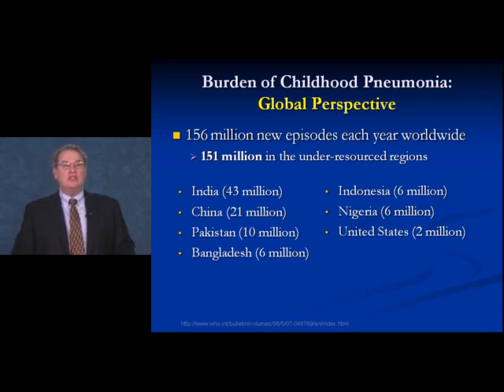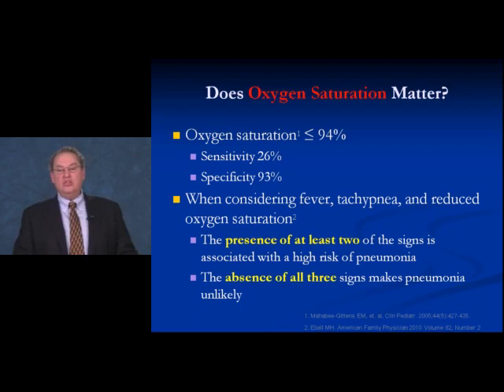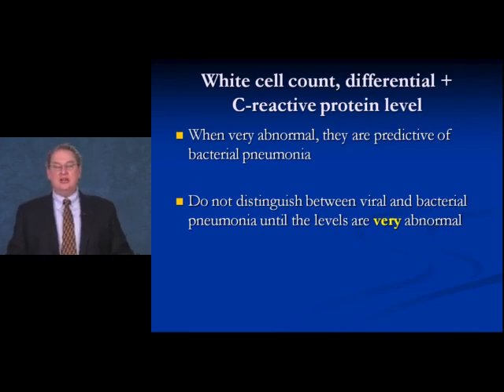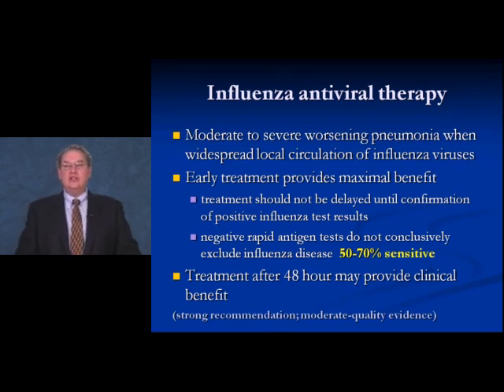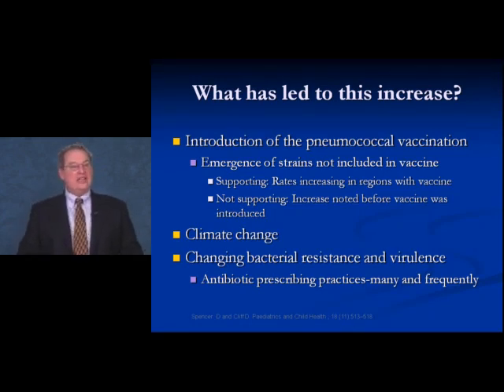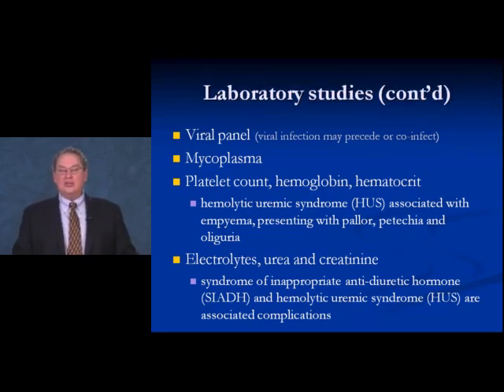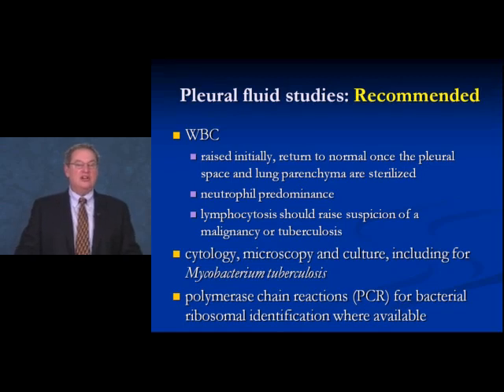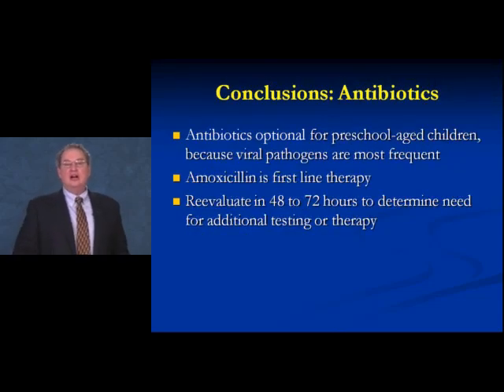New Pediatric Pneumonia Guidelines - What You Need to